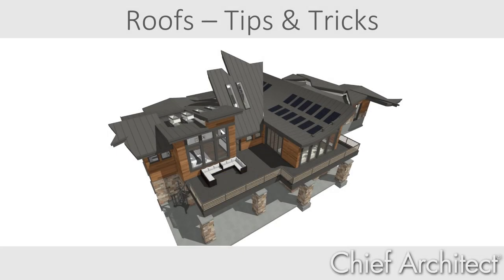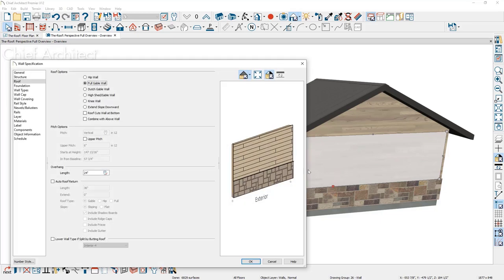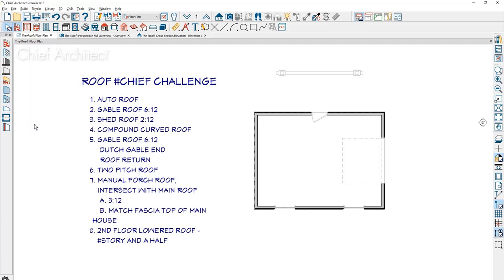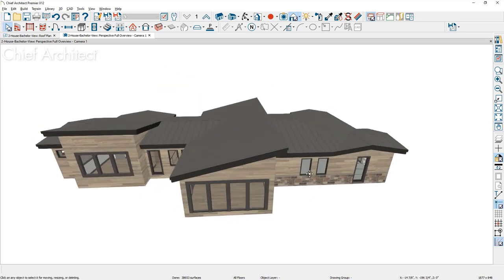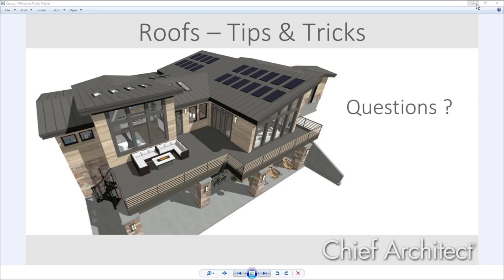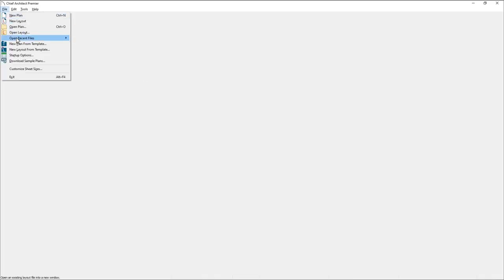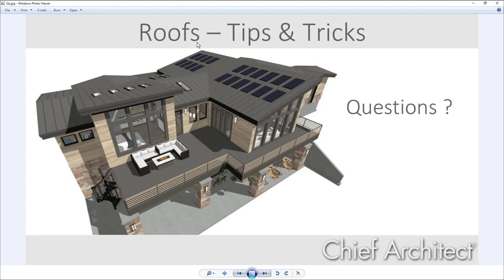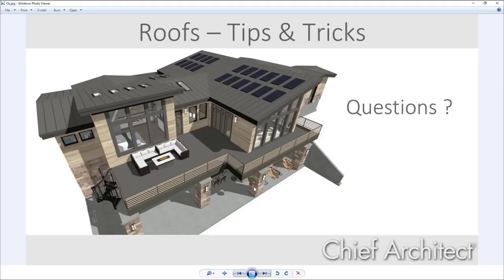Helpful Hints on Creating a Roof (Re-Run)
*This is a recording of Chief Architect’s Live Roof Tips and Tricks webinar *

Roofs can be one of the more complex components of a house – designing them should not be. We’ll review how Chief Architect’s roof tools can create any style of roof. If you are adjusting or manually creating roofs, especially for remodel projects, projecting the roof intersection points can save you a lot of time. In this session, we will look at the tips and techniques to save time to create the perfect roof.

Chief Architect offers a variety of different training webinars to enhance your skills and productivity in the software.